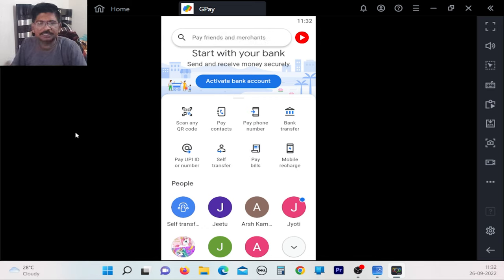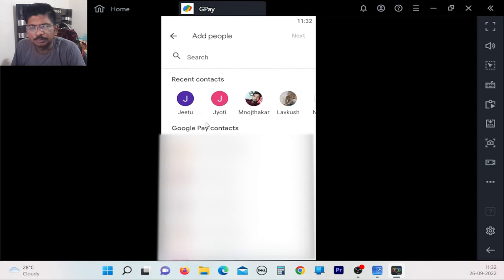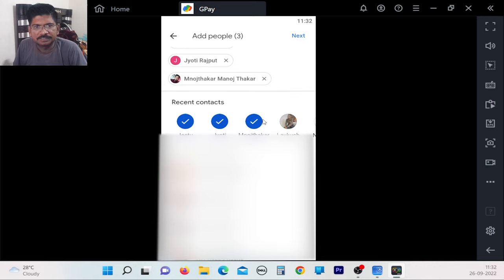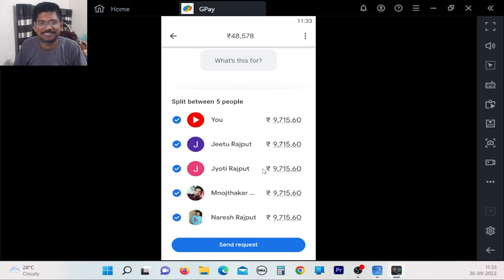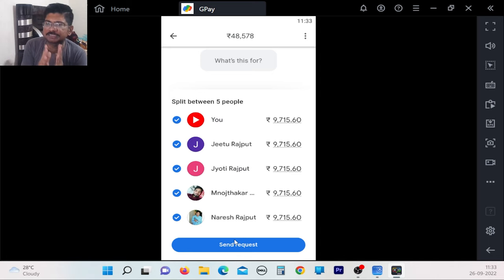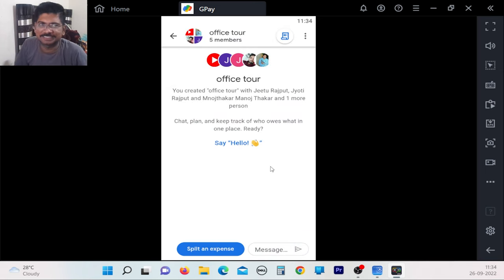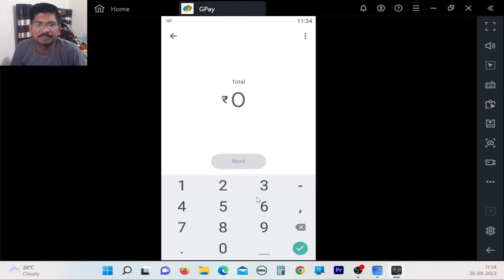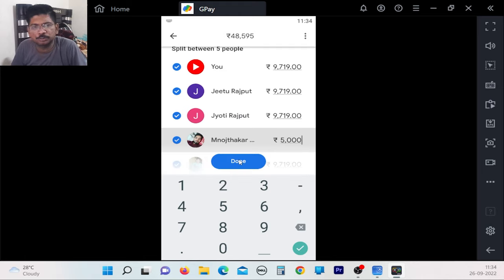Google Pay Payment Split Latest New Update | Google Pay Split Bills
You can now split bills in Google Pay after a recent app update. With this feature, you can divide your bill between more people equally so that you don't have to ask everyone about the bill payment. Understand how to use the bill-split feature in the Gpay in Hindi.